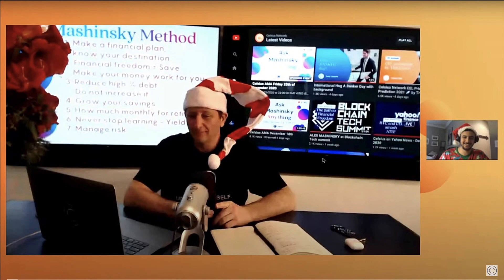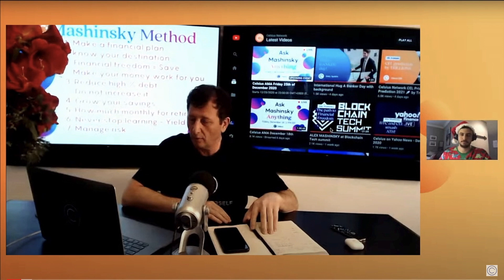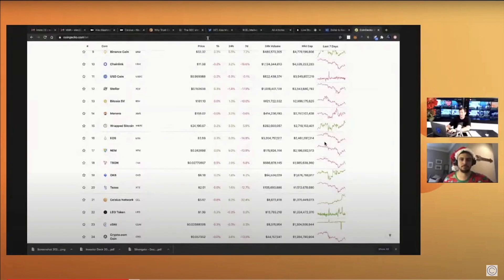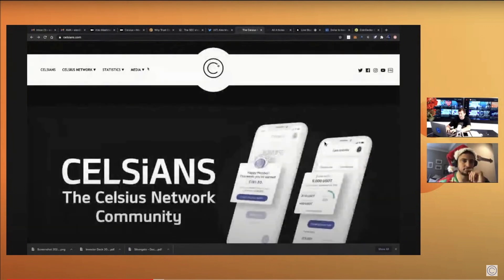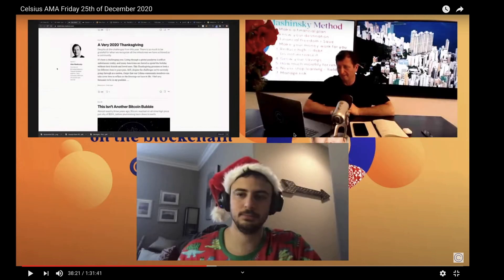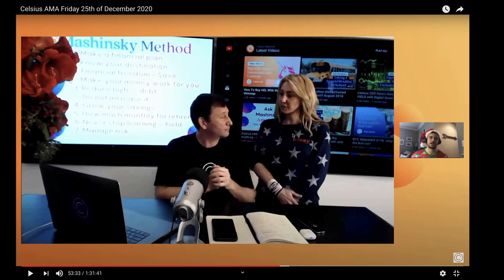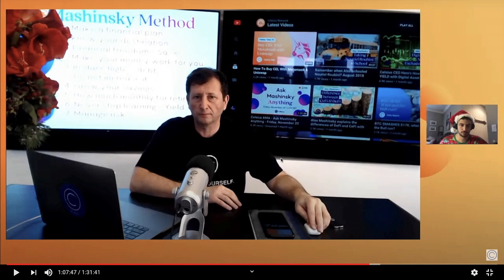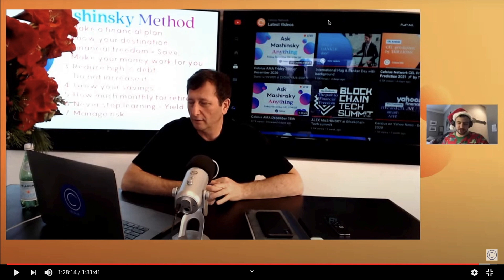Celsius Network AMA - New Highs, New Promo Code, And Monster Growth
Celsius AMA Recap 🔥Celsius Network $20 Bonus (deposit $200) Referral Code: 174052b5ff 🔥WeBull 4 Free Stocks ($100 deposit) 🔥Crypto Domains Referral Code: AARON